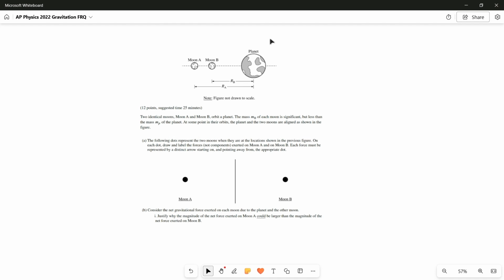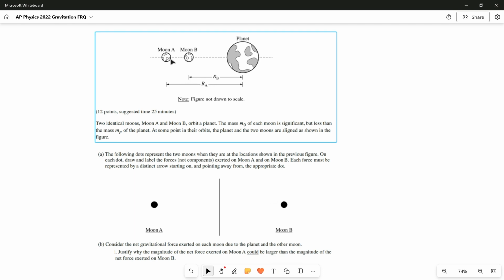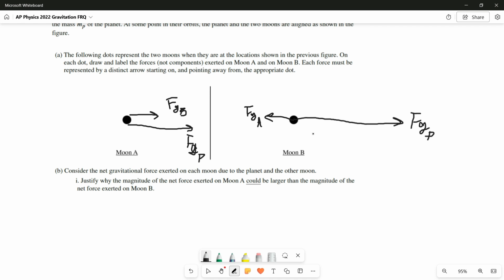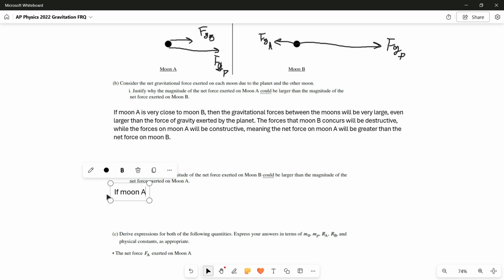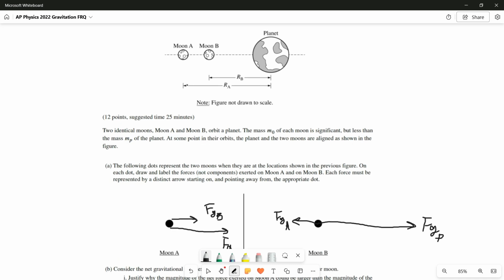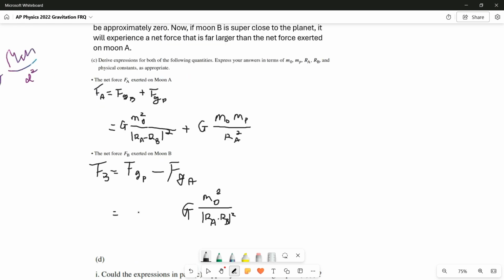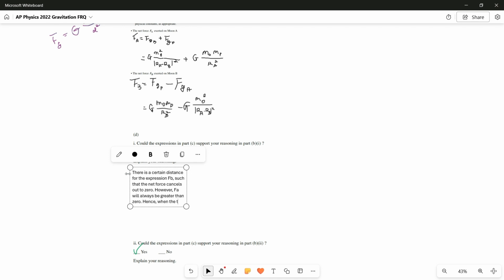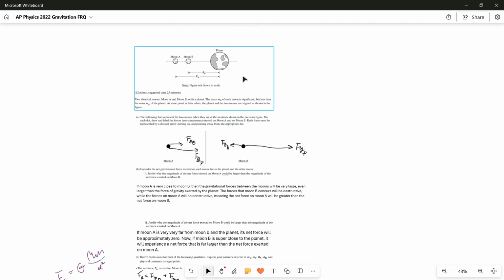2022 AP Physics 1 Gravitational FRQ